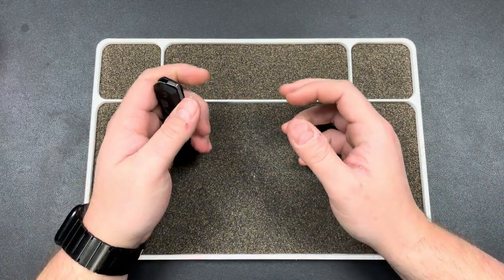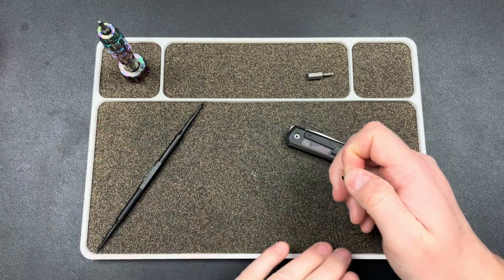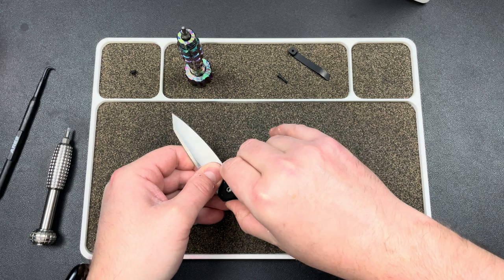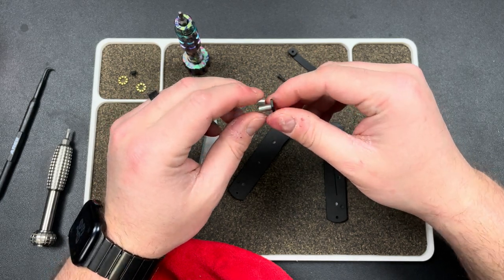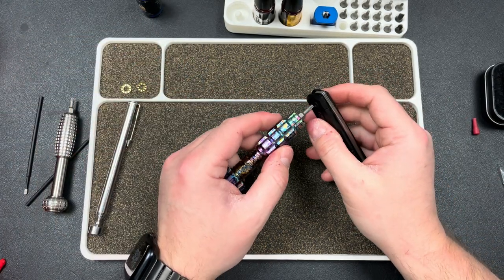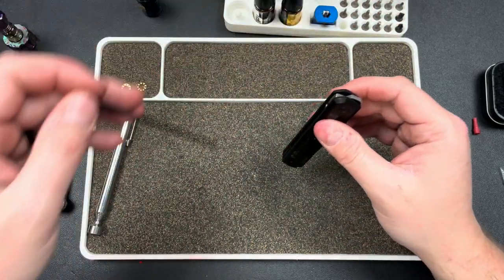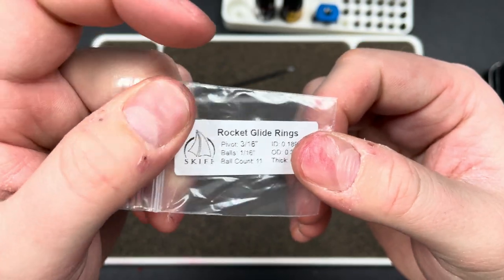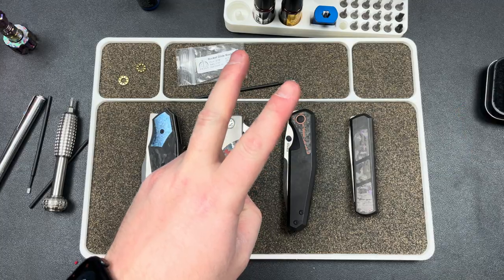Pena Paramour | Disassembly & Skiff Bearing Swap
3DCPrintings code Lefty20

-Kev